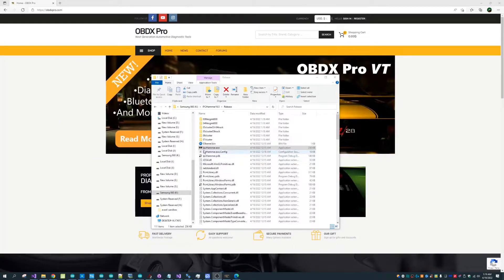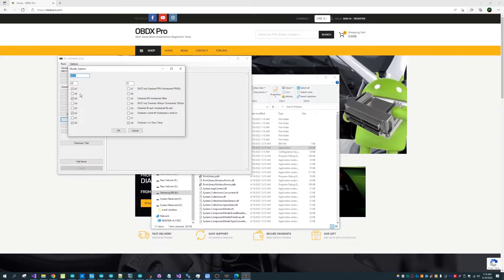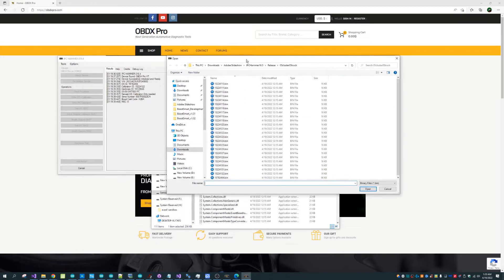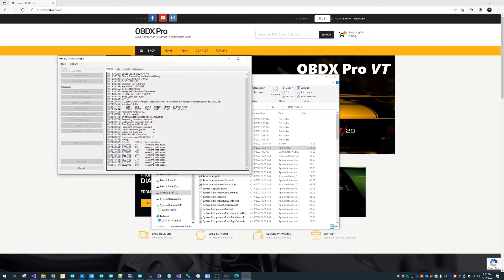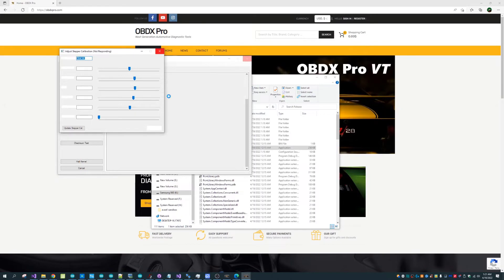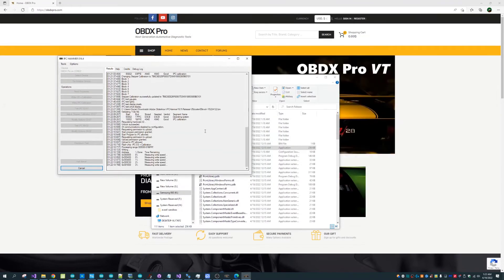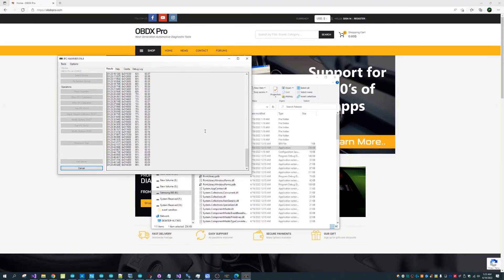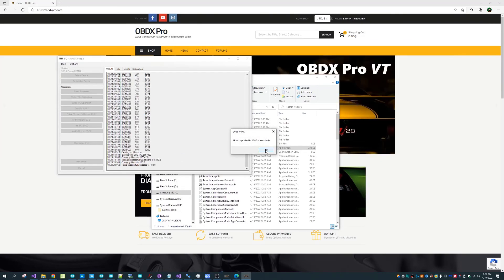IPC Hammer with OBDX Pro VT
This video demonstrates using IPC Hammer to reconfigure a replacement GM truck instrument cluster using an OBDX Pro VT.

This demo is more of an overview of the softwares capabilities, show all its core programming options, along with what to expect when using different features.